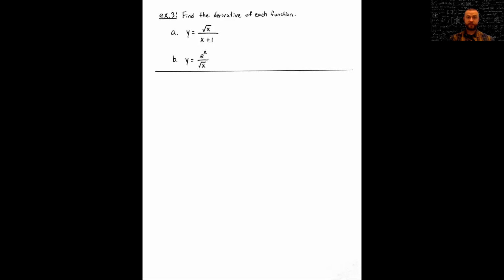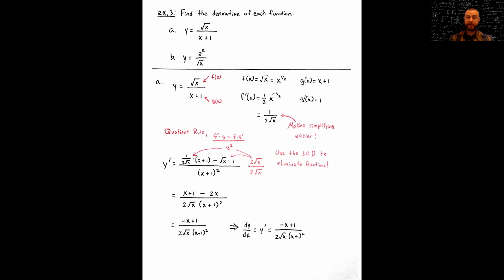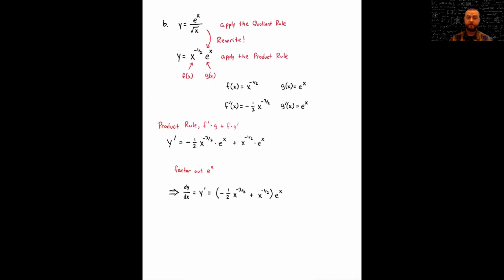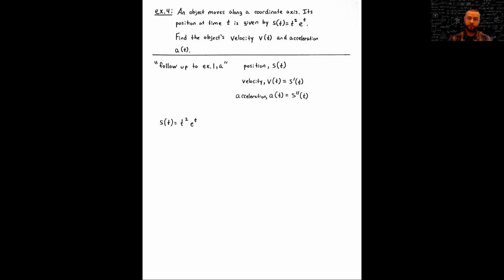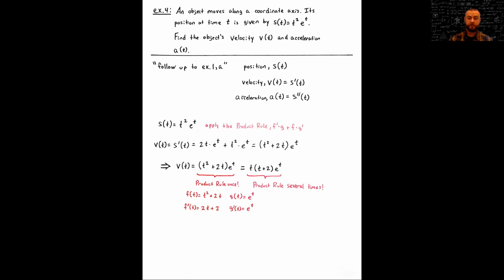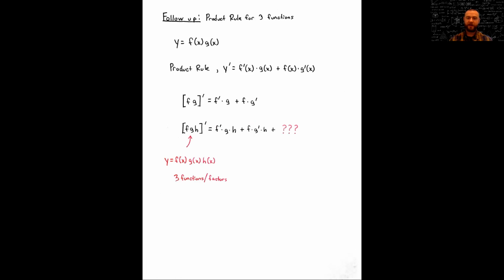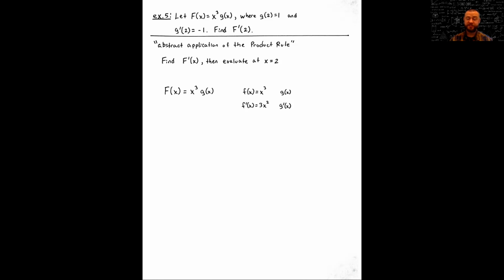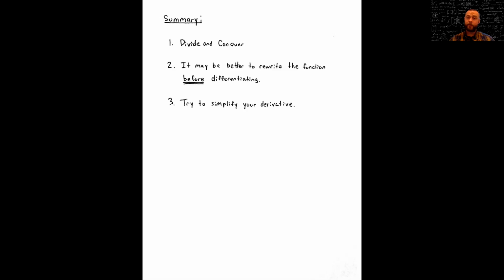The Product and Quotient Rules, part 2 (Calculus 1, Lecture 9)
Part 2 of Lecture 9: The Product and Quotient Rules